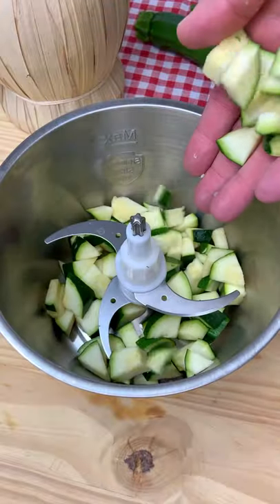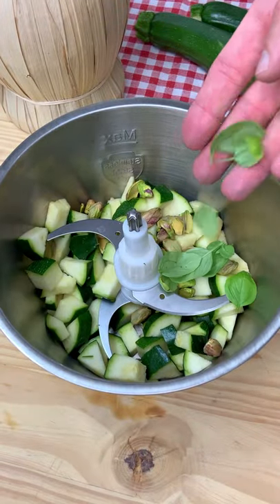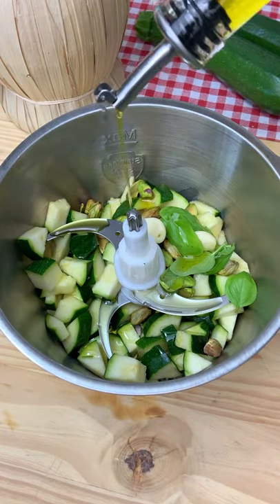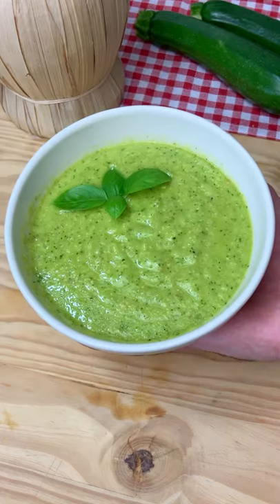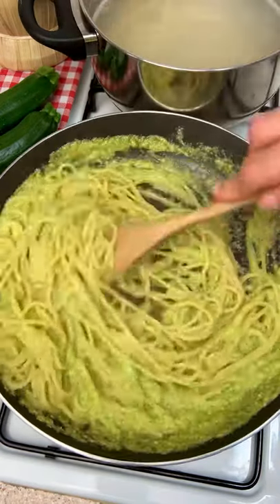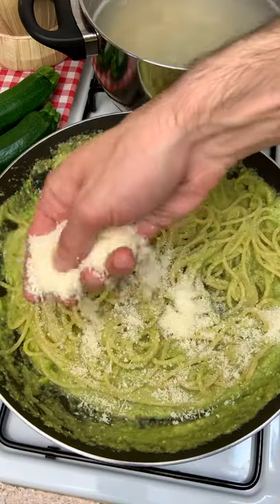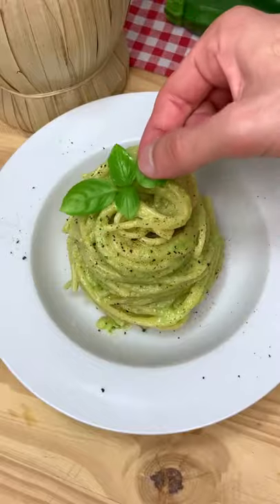ZUCCHINI PESTO PASTA, quick recipe!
Today I’m going to show you how to make my super quick ZUCCHINI PESTO PASTA! Screenshot the recipe at the end of the video.